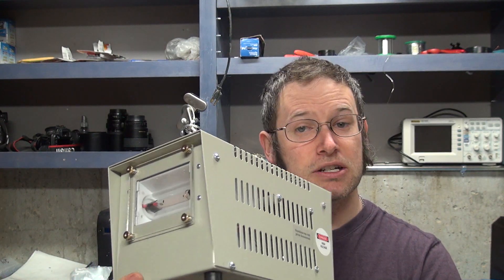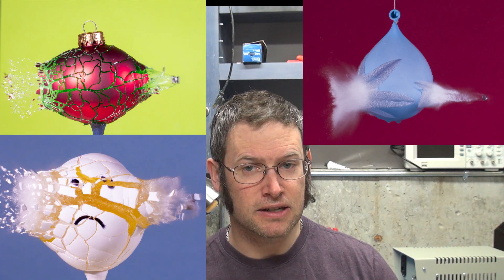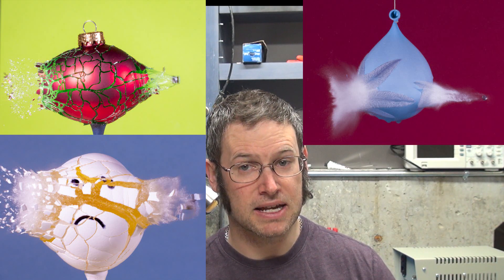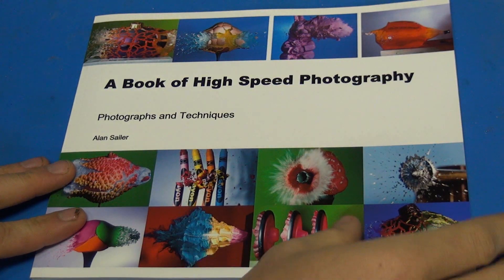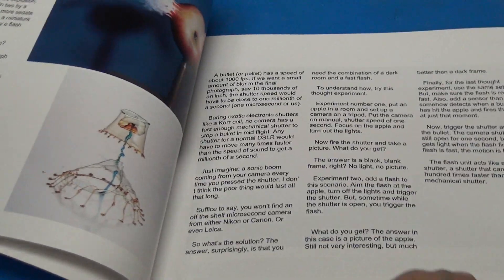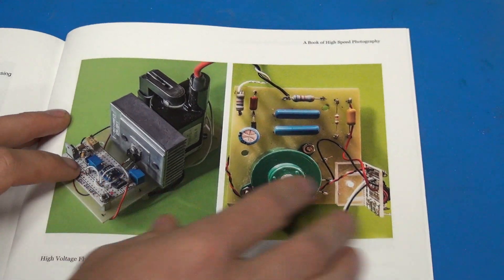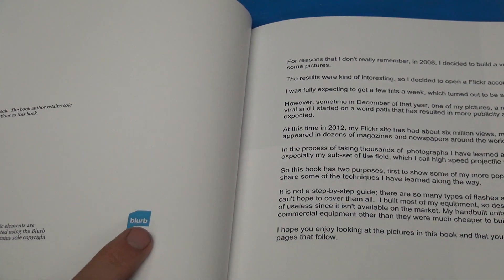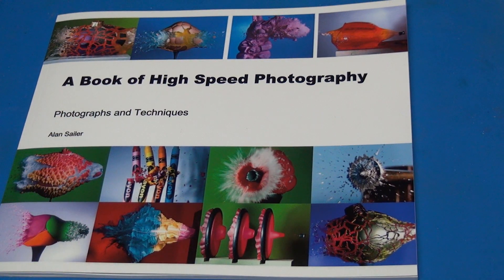TPB #78 - Airgap Flash For Sale and Alan's Book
The airgap flash is for sale at Information Unlimited.  There is a link to Information Unlimited below.  A little history of the airgap flash development is also discussed.

The second portion of the video gives a quick overview of Alan Sailer's book "A Book of High Speed Photography".

* Alan Sailer's Flickr Page (he's been doing high speed video recently so check some of those out)